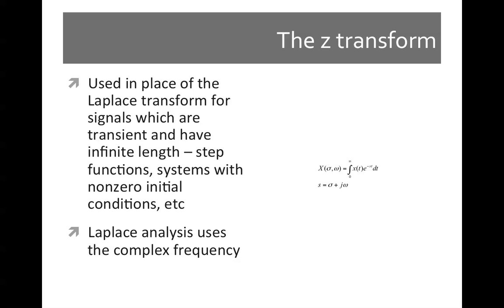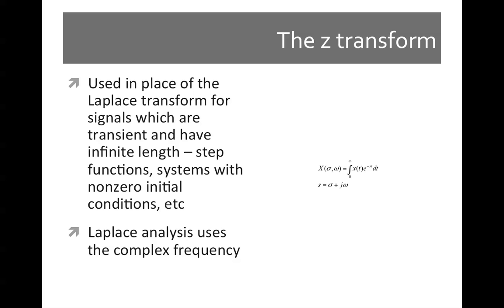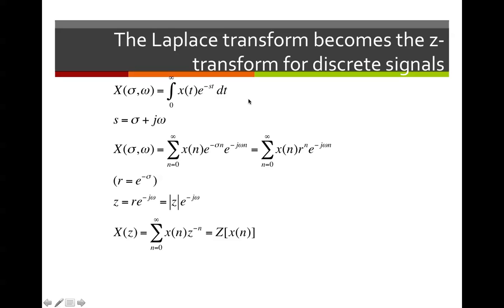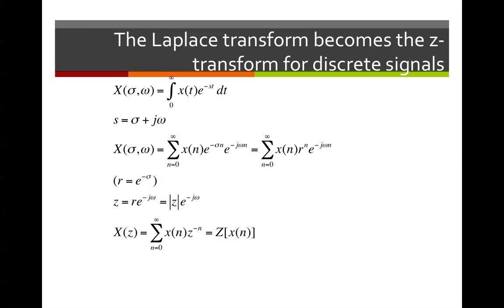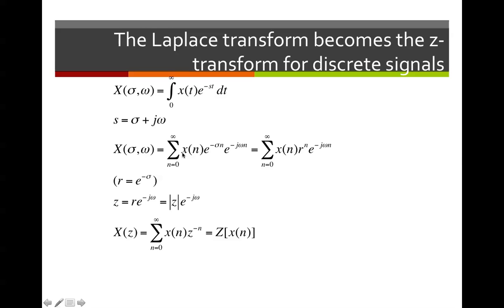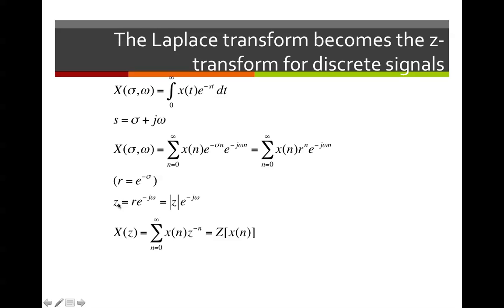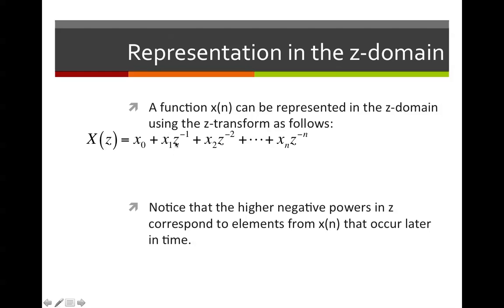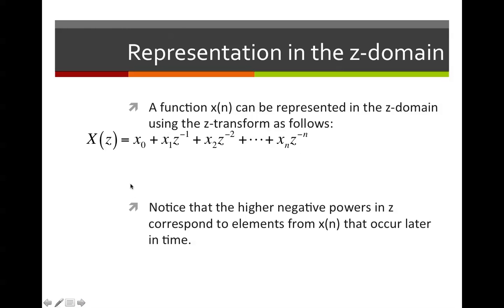digital filtering 1